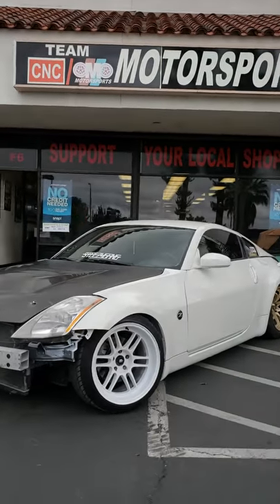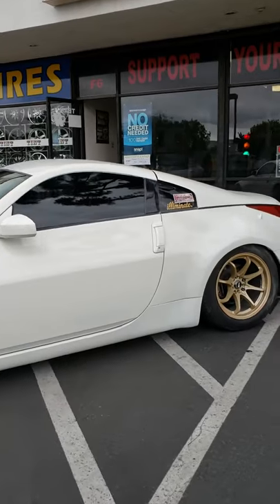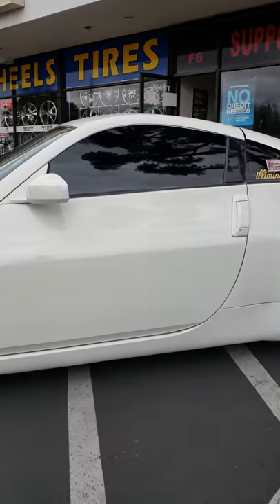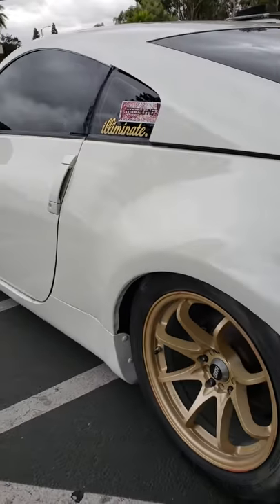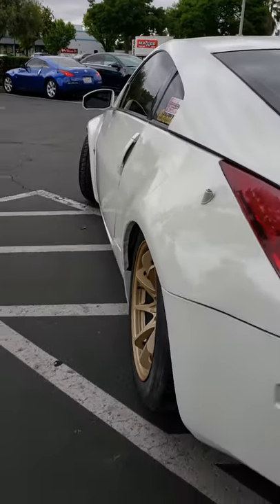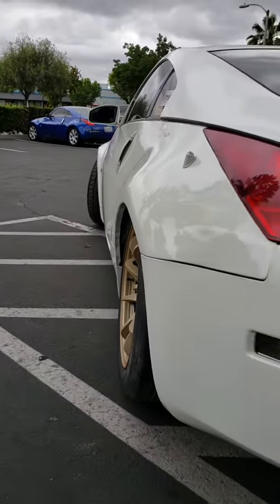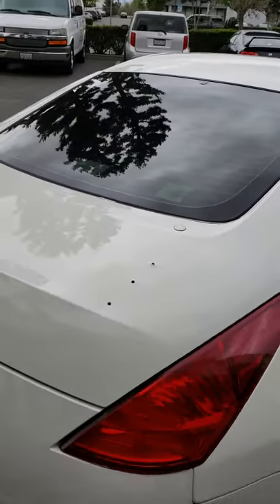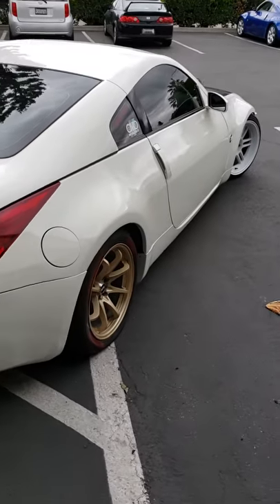350z Finshed going home! $39 down gets a paint job